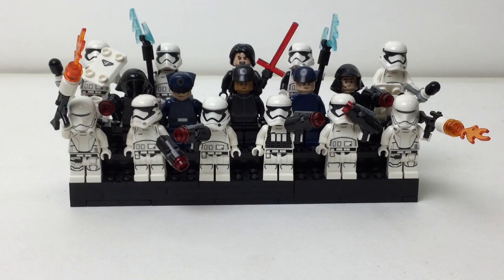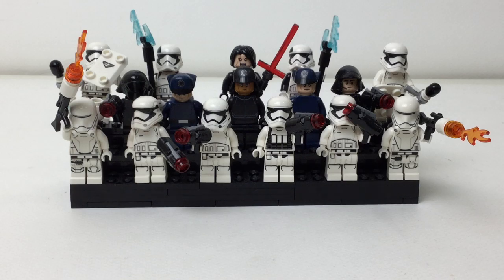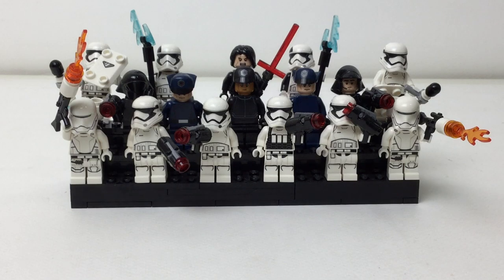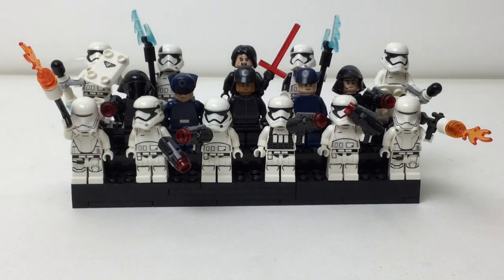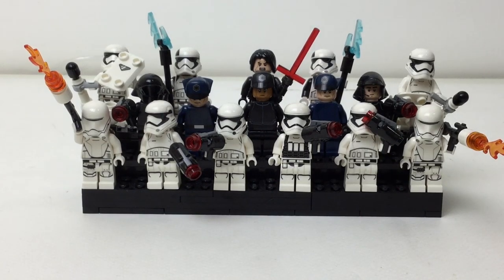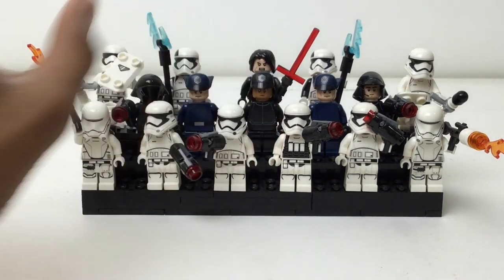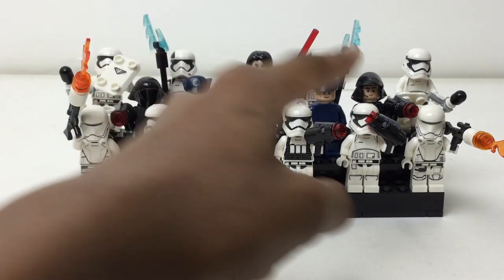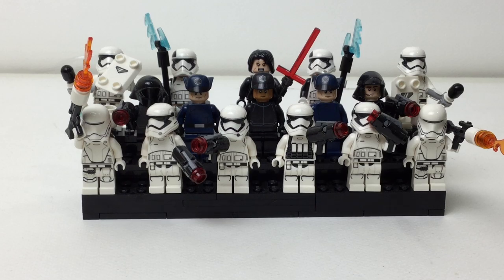My Lego Star Wars First Order Minifigures Collection! Minifigure Stands #10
Here are my first order figures!